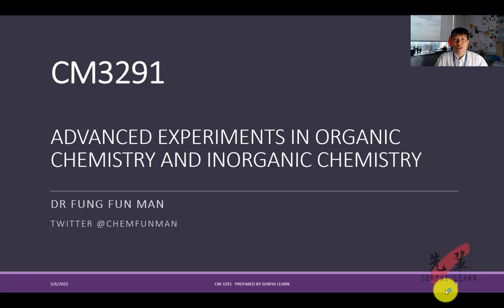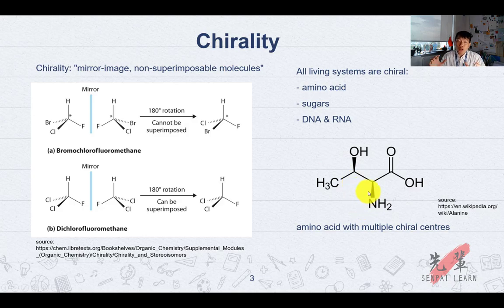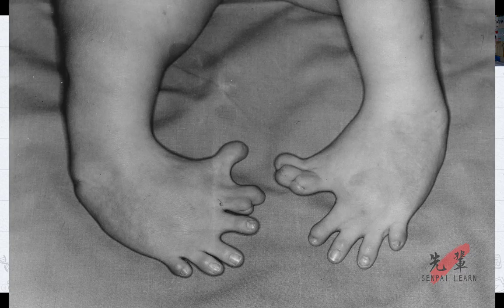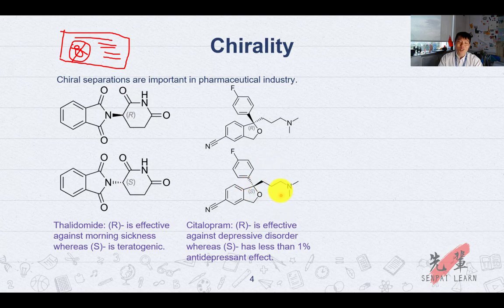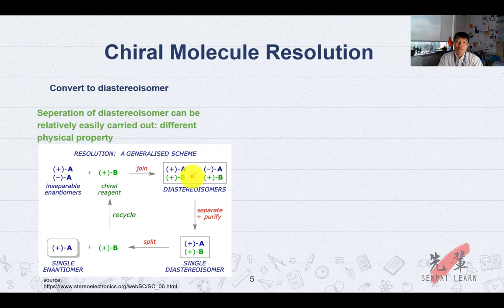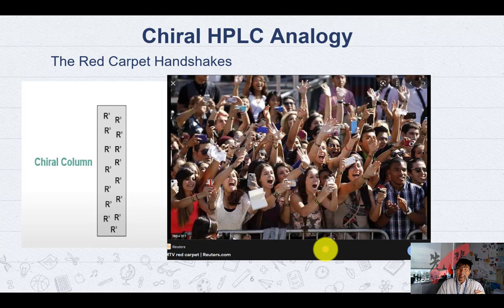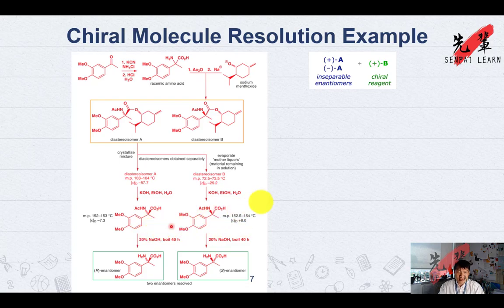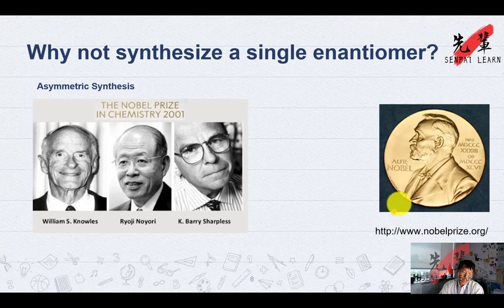Asymmetric Synthesis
Jacobsen and co-workers have discovered that manganese-based complexes can have stereoselective non-bonding interactions with unfunctionalized alkenes. Thus, asymmetric epoxidation can be realized on any alkene systems, with or without functional groups.

I hope you like our effort in sharing knowledge.

To the dear person who is watching this, I wish you all the best in life, ❤ don't over blame yourself, accept things and go forward. Your smile is precious and a key to a happy life. May things work out in your favor.

🙏🏼And don’t forget to give me a '👍' if you like. Thank you so much🙏🏼!

- Samuel Beckett